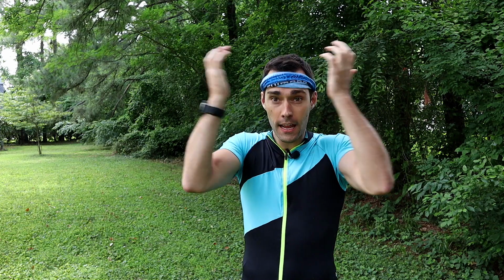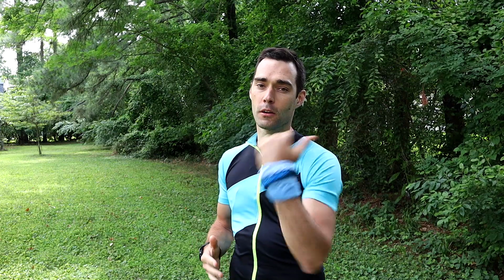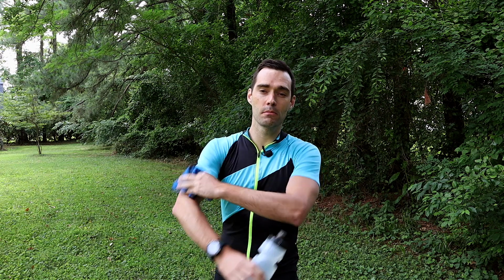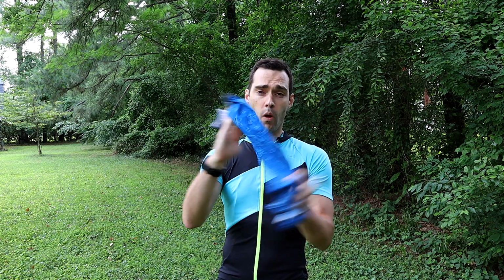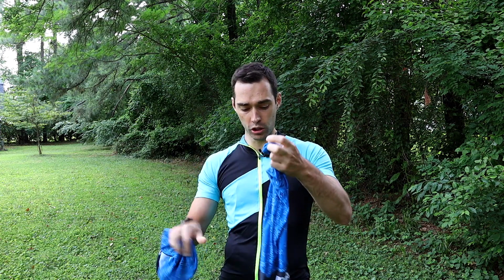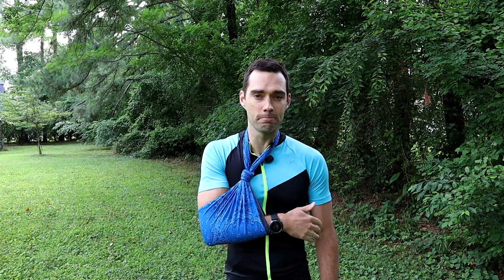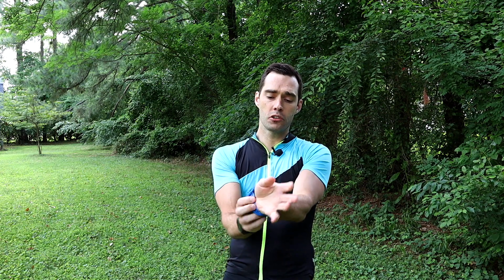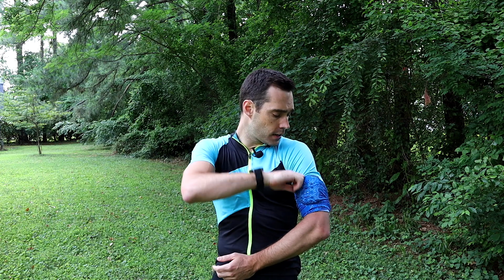Cyclists ... (Don't) Drop Your Buffs!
Summer time is in full swing here in the Northern Hemisphere, which means that wearing a cycling buff isn’t really the first thing that comes to mind. Cyclists commonly wear buffs around their neck or head for warmth while out riding in the winter months. However, this simple piece of cloth can be incredibly versatile during any season of the year, and keeping one in your cycling pocket at all times, even in the summer, can be of tremendous worth.

In this video, I’ll walk you through my top 5 tips for why you should keep a cycling buff in your back pocket, even on those warmer summer days.